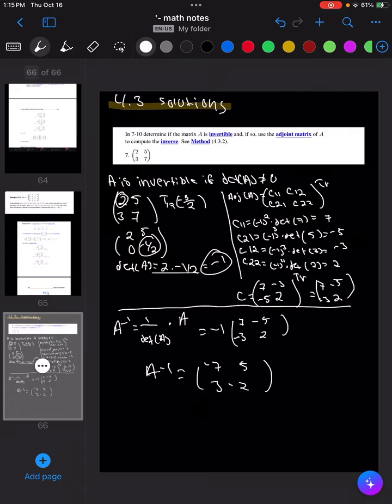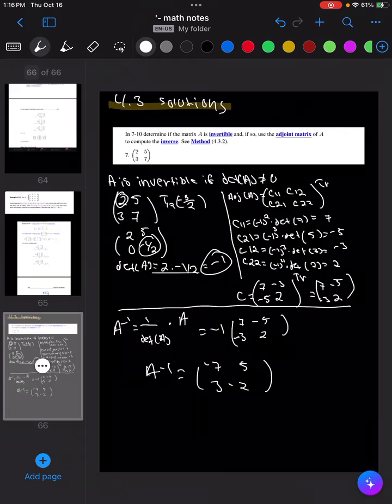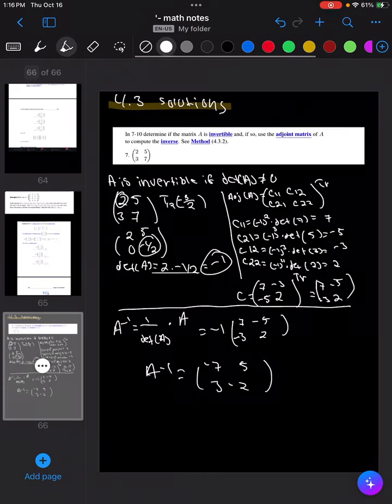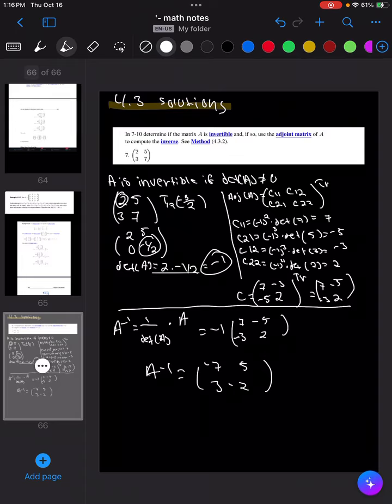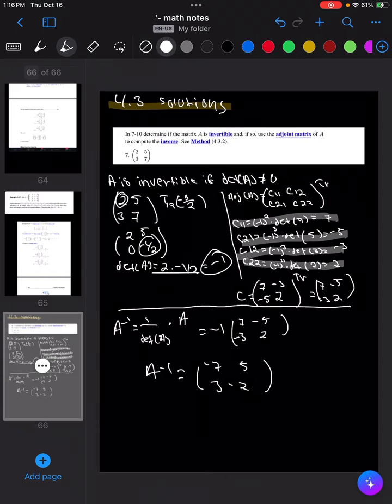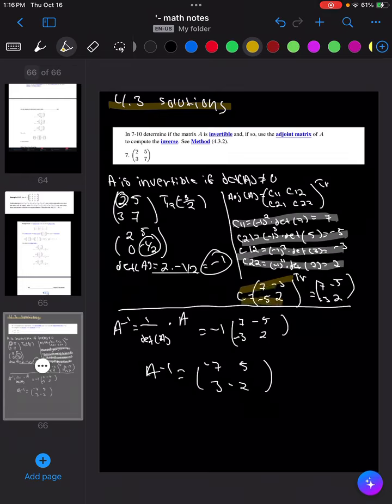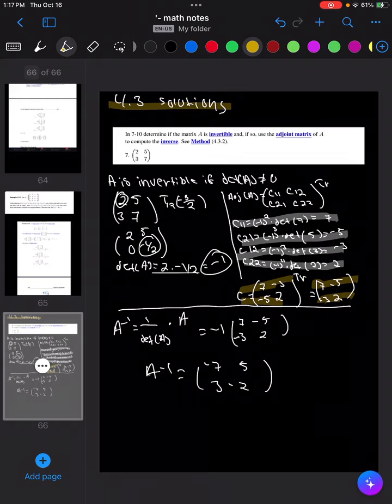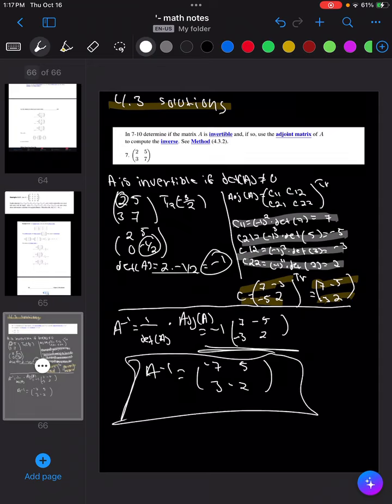October 16, 2025